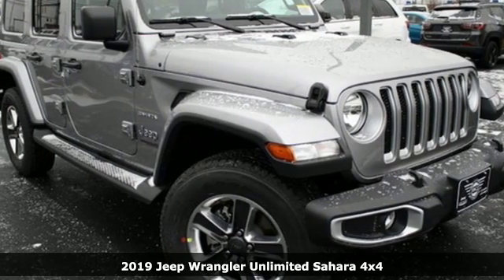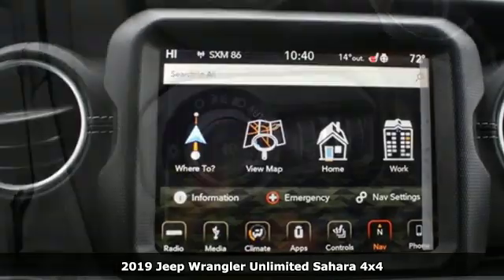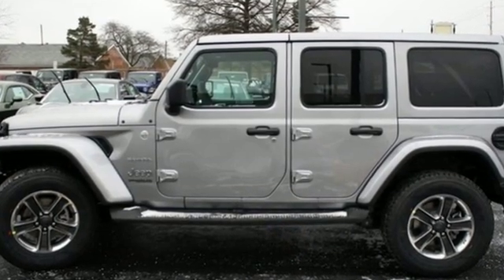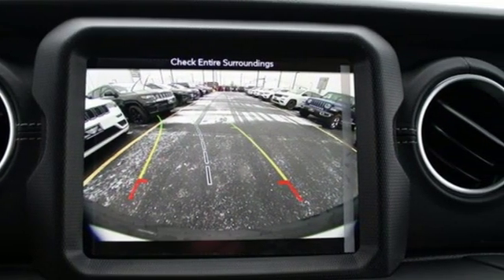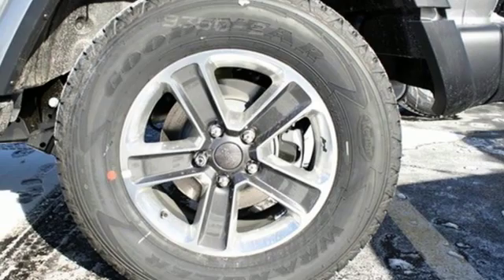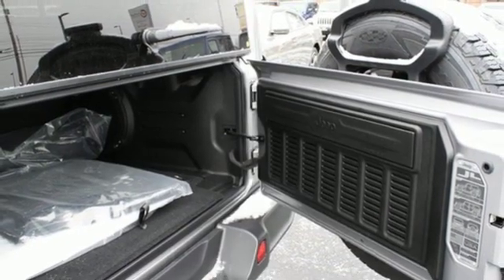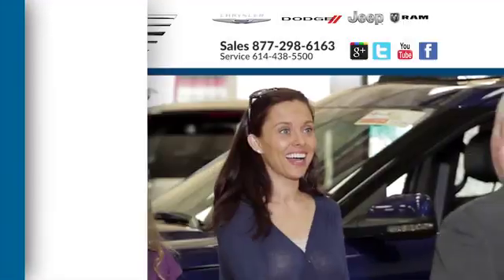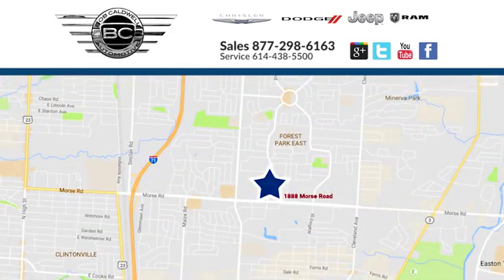New 2019 Jeep Wrangler Unlimited Westerville Gahanna OH, OH #219345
Year: 2019
Make: Jeep
Model: Wrangler Unlimited
Trim: Sahara
Engine: 3.6L V6
Transmission: Automatic 8-Speed
Color: Billet Silver Metallic Clearcoat
Interior: Black w/Cloth Low-Back Bucket Seats or Leather Tri
Stock #: 219345
VIN: 1C4HJXEG0KW533464
This 2019 Jeep Wrangler Sahara will sell fast! Equipped with a powerful 6-cylinder engine. 4-Wheel Drive. This Wrangler has many valuable options! Bluetooth Connectivity. -Heated Mirrors -Automatic Headlights -Fog Lights -Steering Wheel Controls -Automatic Transmission On top of that it has many safety features! -Traction Control -Stability Control Save money at the pump knowing this Jeep Wrangler gets 23.0/18.0 MPG! We are located at 1888 Morse Rd Columbus OH 43229. We are a family-owned and operated dealership and most importantly women-owned!

Address:
1888 Morse Rd